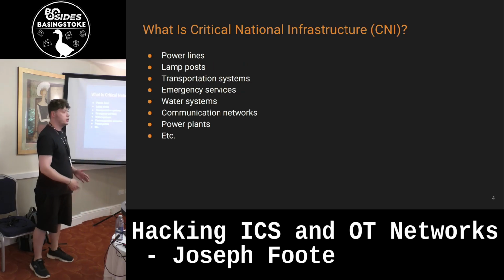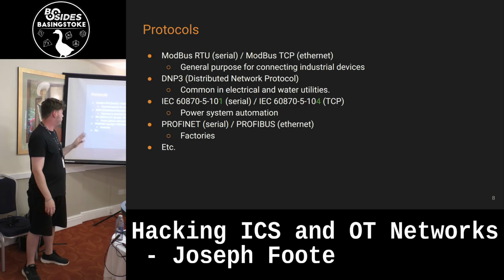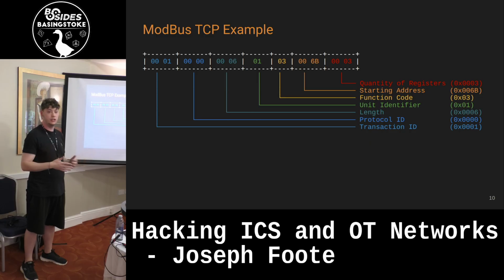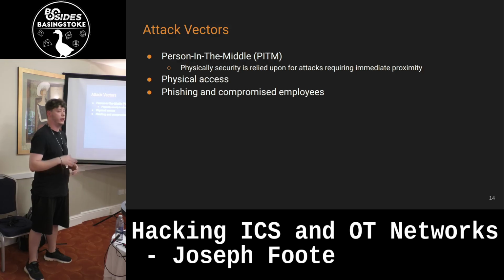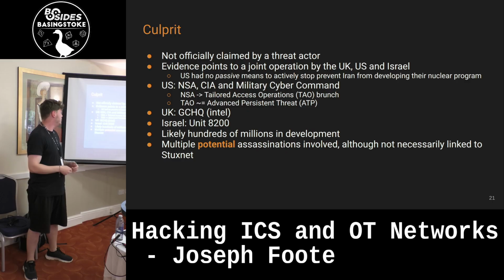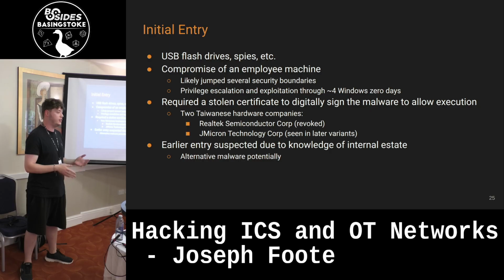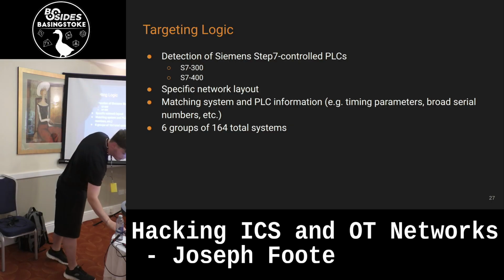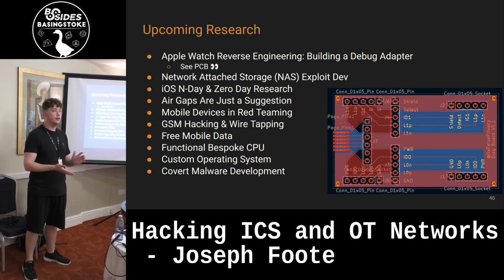Hacking ICS & OT Networks - Joseph Foote